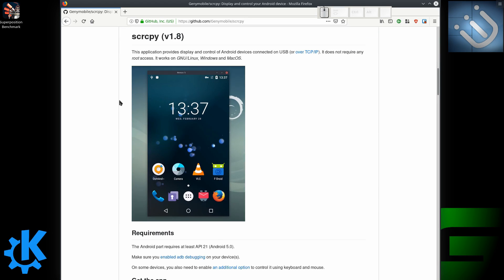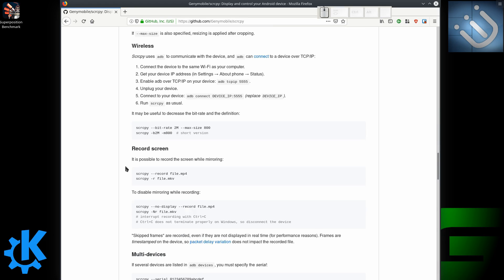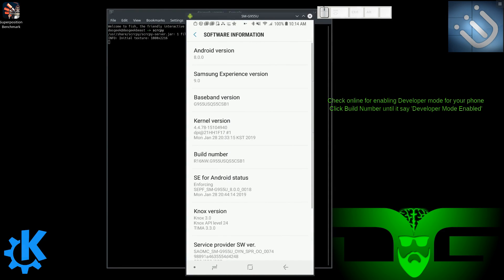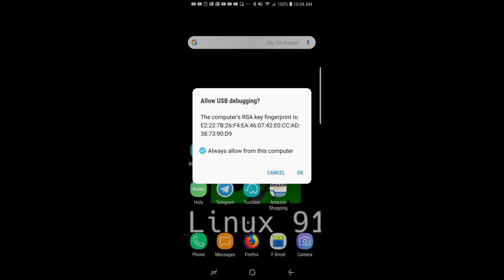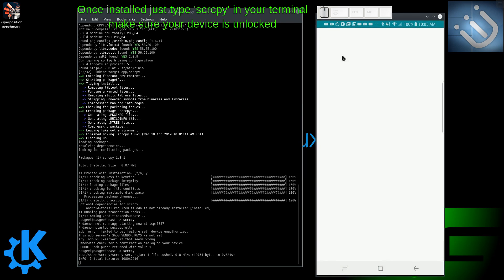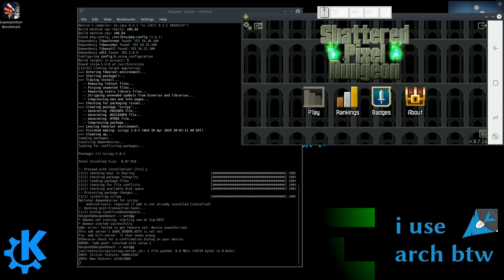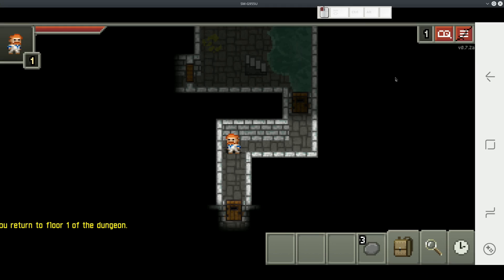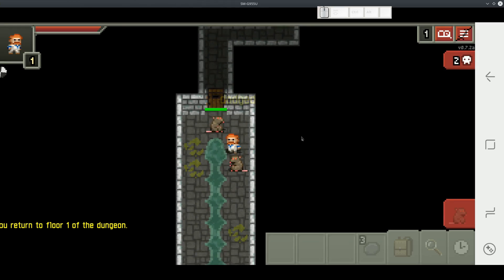Software Spotlight 'Scrcpy' - Mirror Your Device To Your Linux Desktop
In this Linux software spotlight we take a look at an application 'Scrcpy' It's a fantastic tool that's easy to use and mirrors your Android device to your Linux desktop. Great for education or streaming mobile games to streaming services like Youtube Gaming.